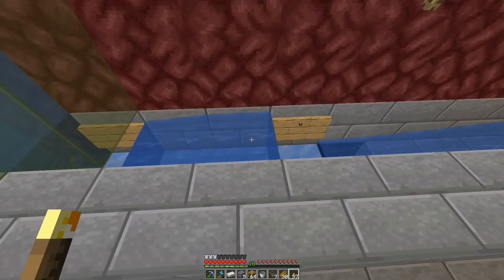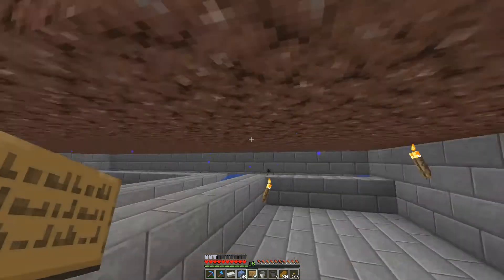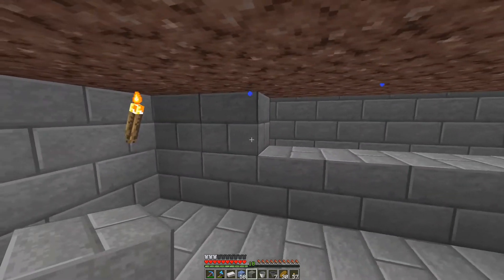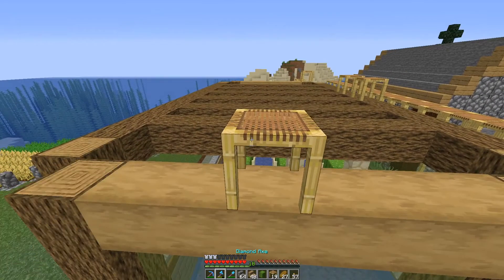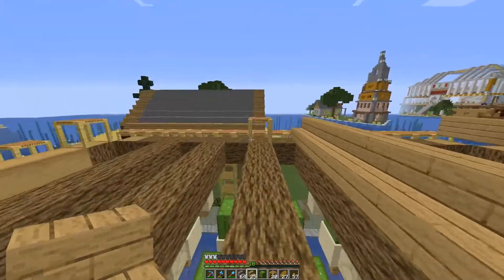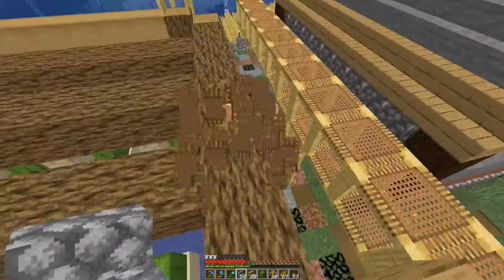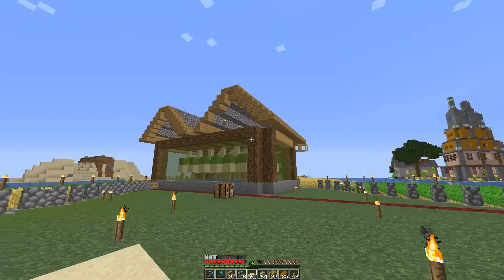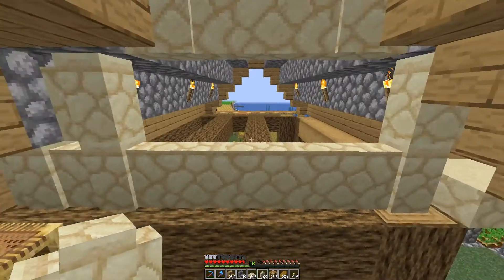Lets play Minecraft Episode - 682 Cactus Farm Part two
In todays Minecraft Lets Play single player survival series, I finish up work on the cactus farm

Original footage recorded March 2020